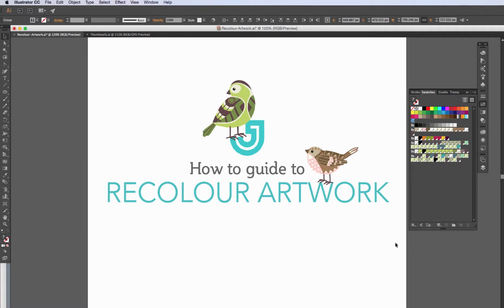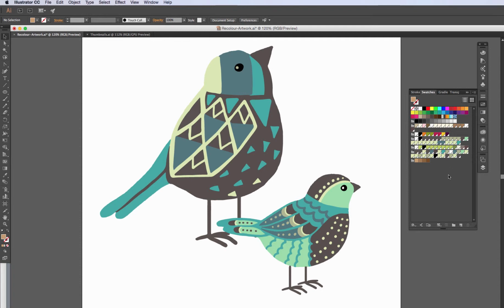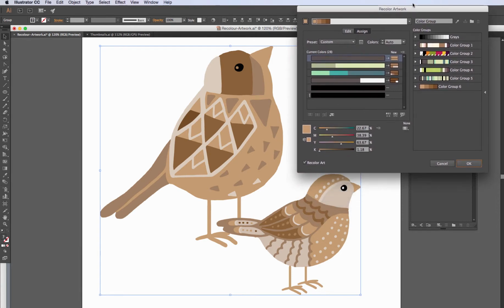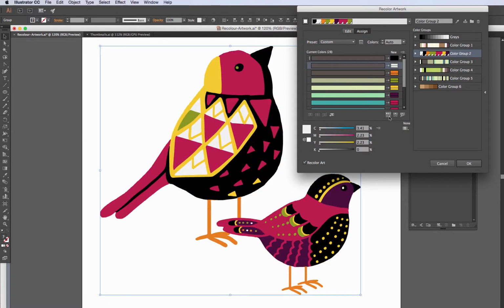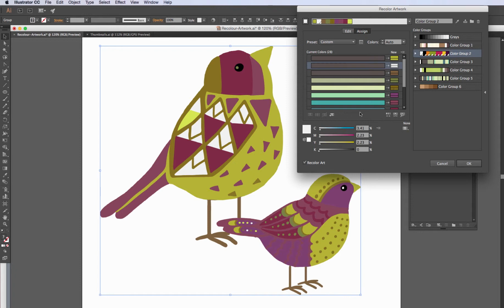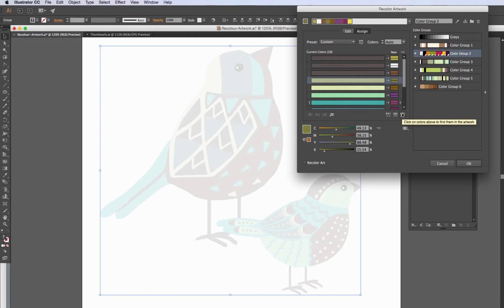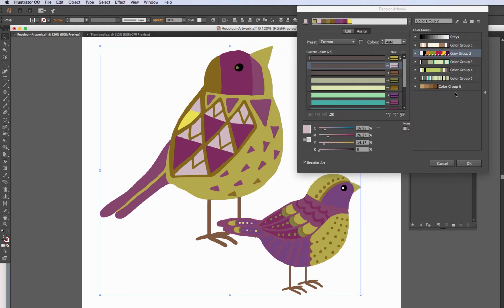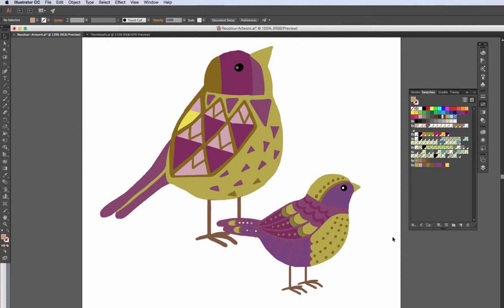Recoloring Artwork in Illustrator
Quickly recolor complex artwork with the live recolor artwork dialog in Adobe Illustrator. I will show you how to take the fuss out of recoloring your illustrations.